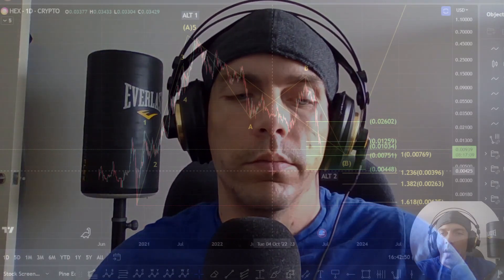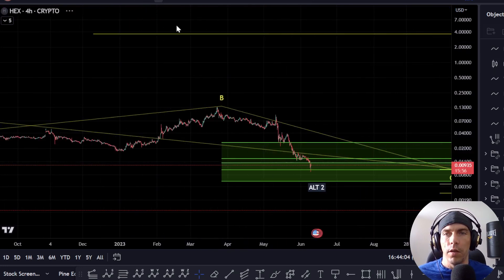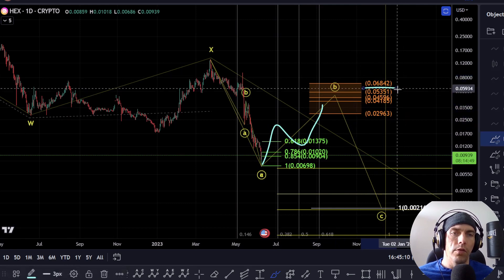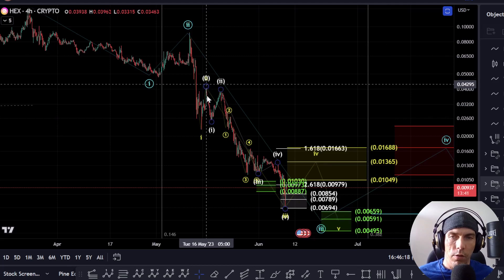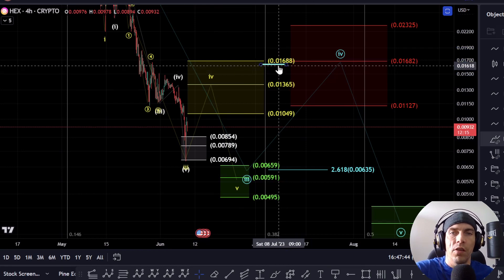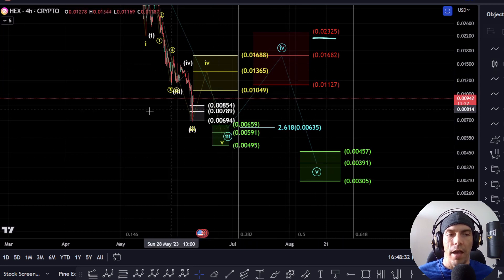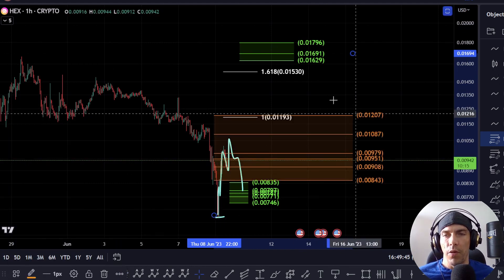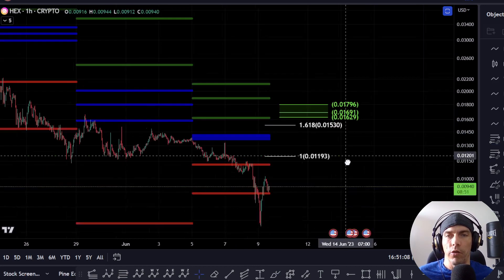⚠️WATCH THIS LEVEL⚠️HEX Price UPDATE - Technical Analysis/Elliott Wave Analysis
This video talks about the HEX Crypto price and Savage covers his HEX Elliott wave count to discuss where the HEX price could be going. HEX news and HEX price prediction.

👉 Trading View.